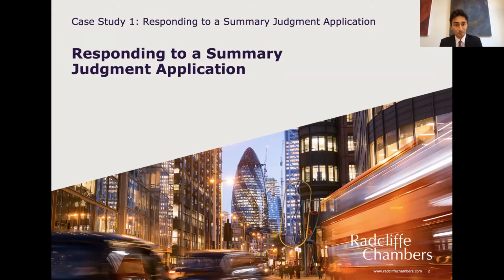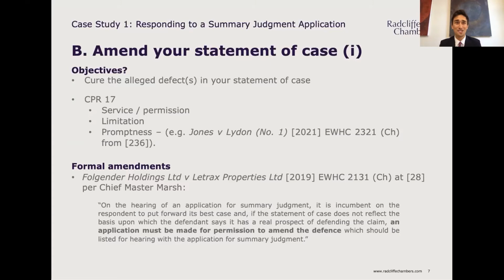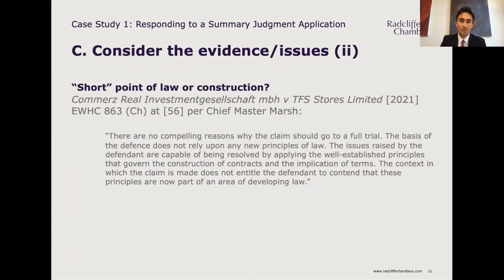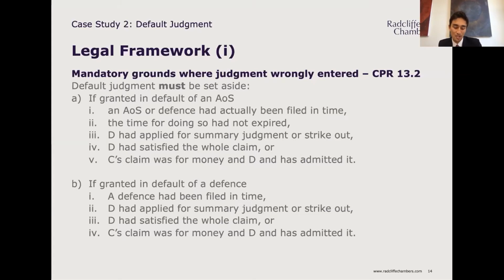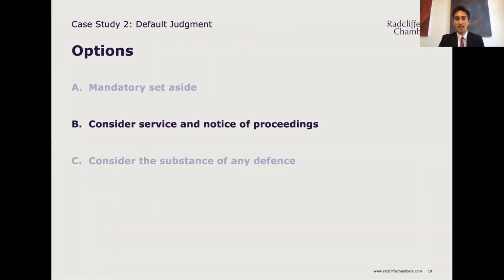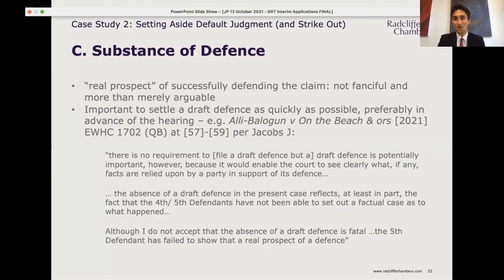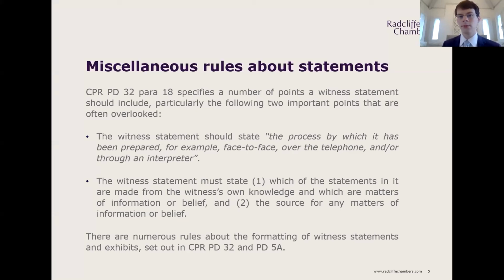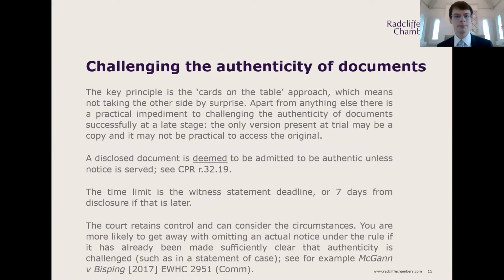Junior Programme: Litigation - Preparing for witness evidence at trial and Interim Applications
Preparing for witness evidence at trial - hosted by Jonathan Edwards
The recent introduction of Practice Direction 57AC requires a changed approach to the preparation of trial witness statements. As well as this, careful attention needs to be paid to the existing important requirements about hearsay notices and challenging the authenticity of documents, which sometimes go overlooked.

Interim Applications - hosted by Daniel Thorpe
Whether making or responding to applications for summary judgment, strike out, default judgment, extensions of time or relief from sanctions, dealing with interim applications is a vital part of any litigator’s practice. Join Daniel for a look at the key dos and don’ts through the lens of recent case law.

Junior Programme events are aimed at recently qualified lawyers and consist of an hour long webinar covering topical issues such as recent case law. The webinars will however provide a helpful refresher for more experienced practitioners and we welcome all of those who are interested.

This webinar was recorded on Wednesday 13 October.